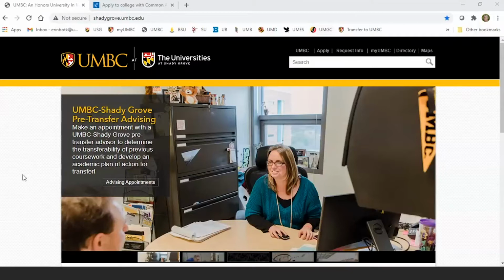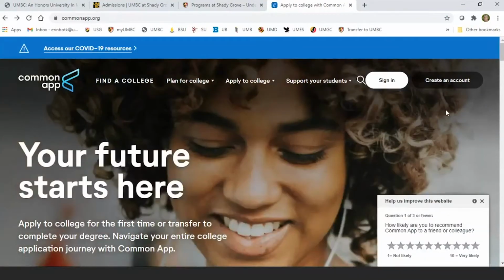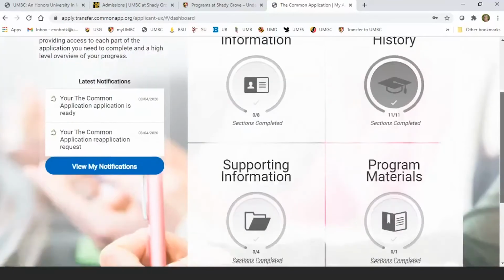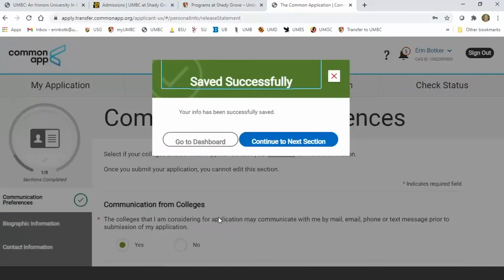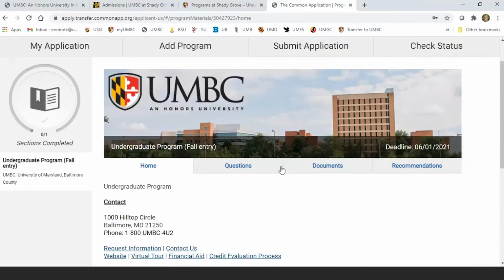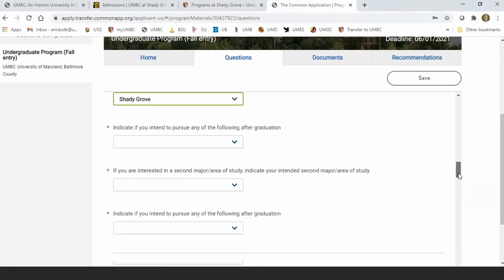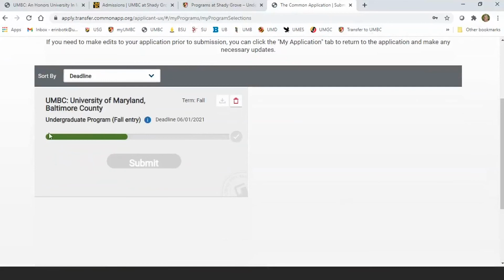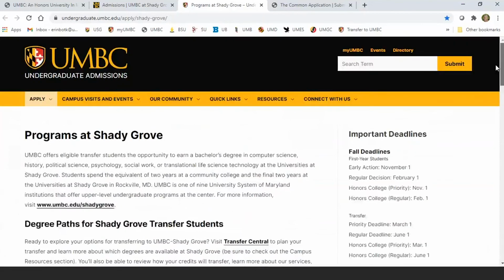UMBC's Common App Tutorial 2021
Looking for a tutorial to walk you through UMBC's Common Application? In this video, we share easy to follow steps to get you on your way to your first semester with us. Receive detailed instruction regarding the application process and next steps.

Looking for more general information about transferring to UMBC-Shady Grove? or view our virtual information session